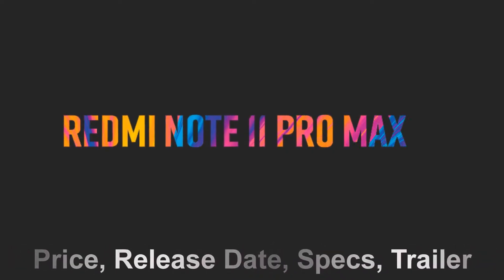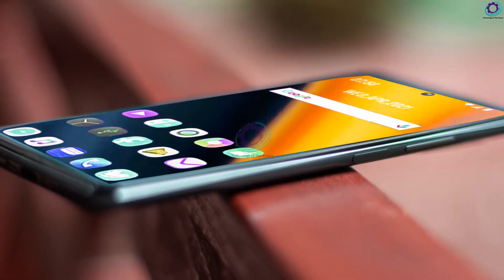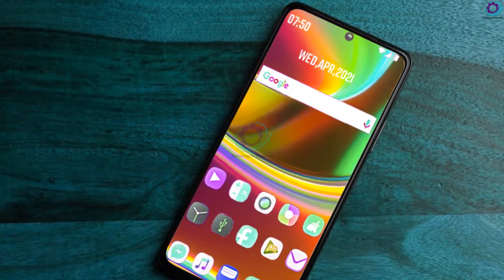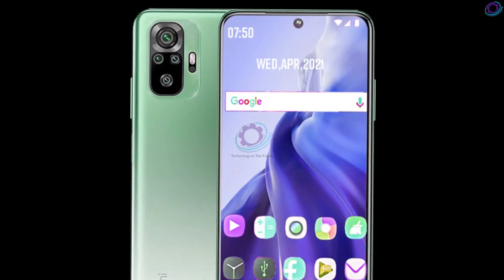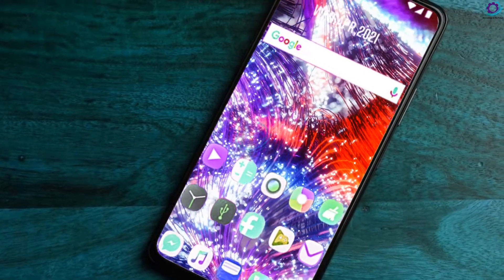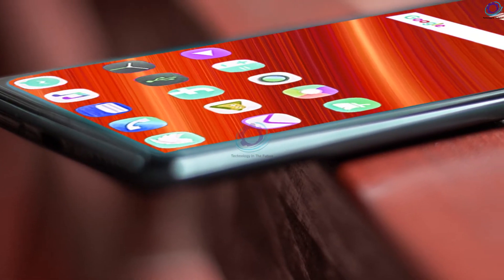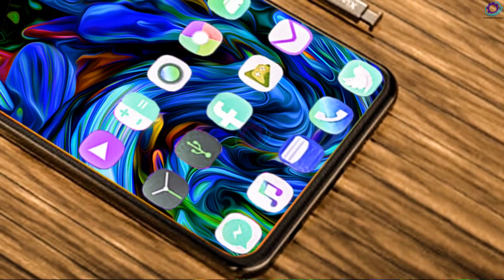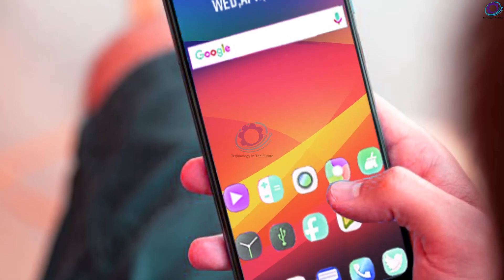Redmi Note 11 Pro Max - 6000 mAh Battery, Price & Release Date, Concept!!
Xiaomi redmi Note 11 Pro max smartphone is going to arriving with the latest technology featured where all kinds of things are latest..Redmi Note 11 Pro Max - 6000 mAh Battery ,64Camera, 8GB Ram, 128GB, 5G,Ultra HD,Specs.